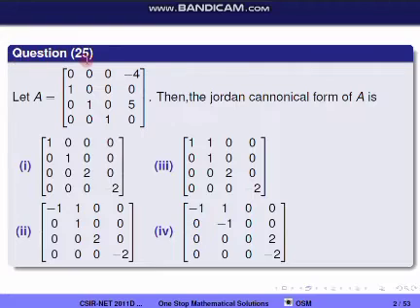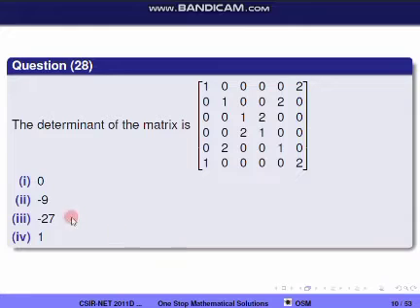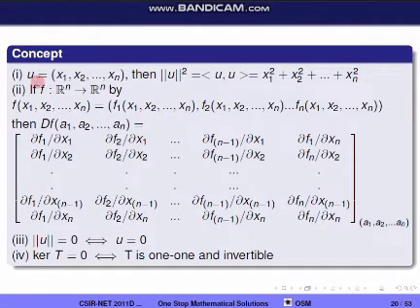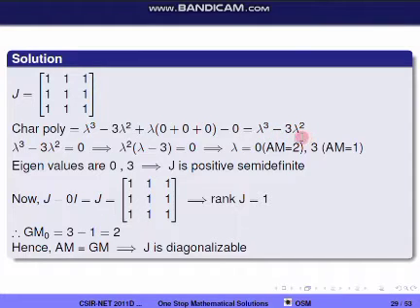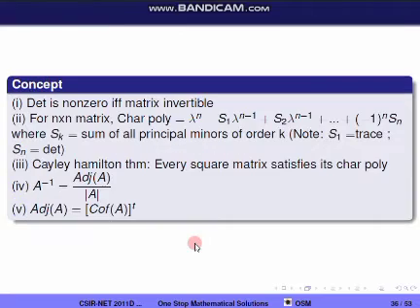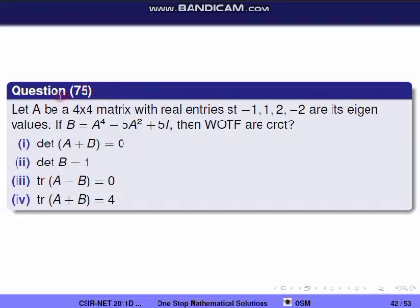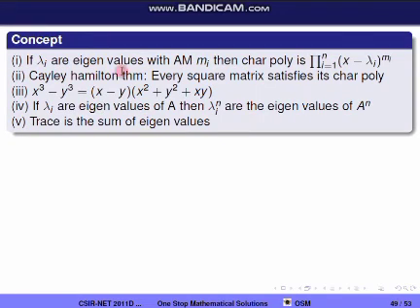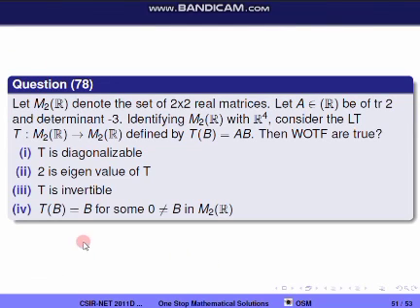CSIR NET Dec 2011 - Linear Algebra (Part B & C)